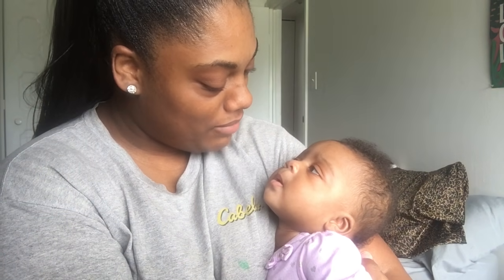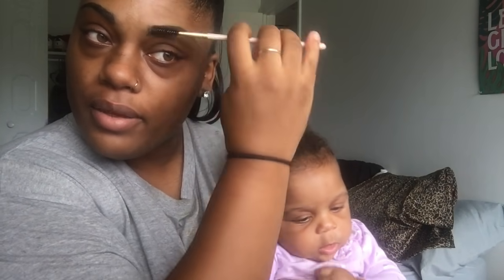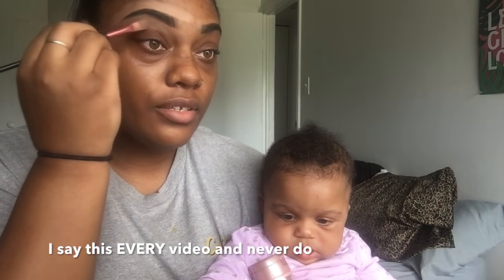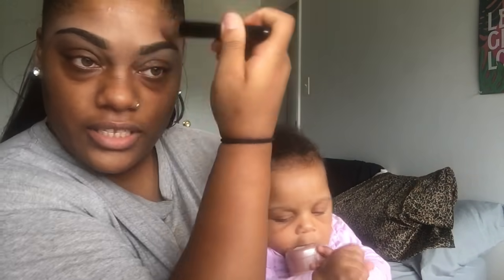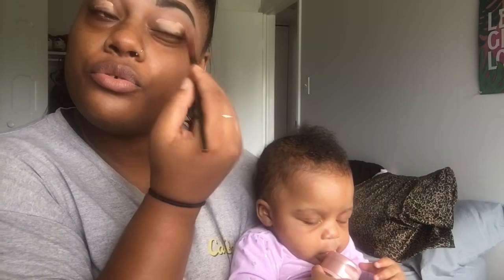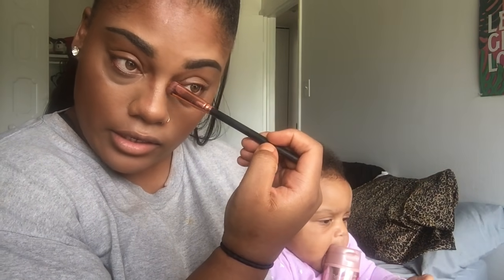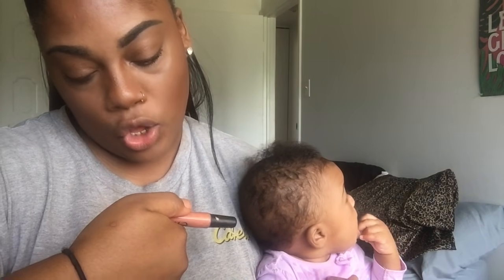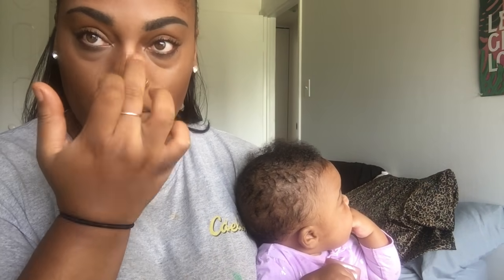TRYING TO DO MY MAKEUP W/ MY 6 MONTH OLD!!!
I know my moms who love makeup feel me on this one! It’s takes true talent to do you makeup with one hand, time crutch, and a baby. But this is my life and I wouldn’t trade it 😊 Come join me and Kyleigh AKA Burrito as we do makeup!

|I N S T A G R A  M| @_baucebabe